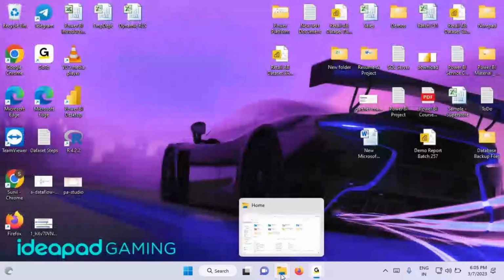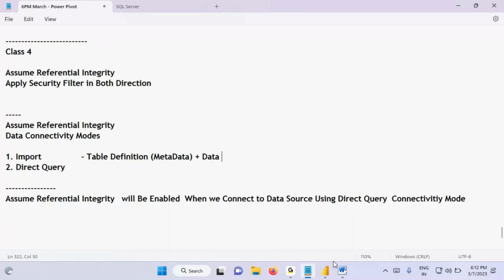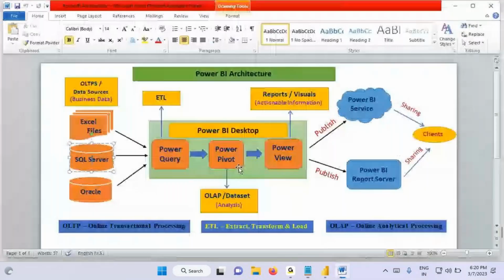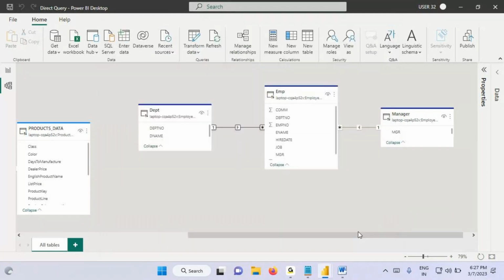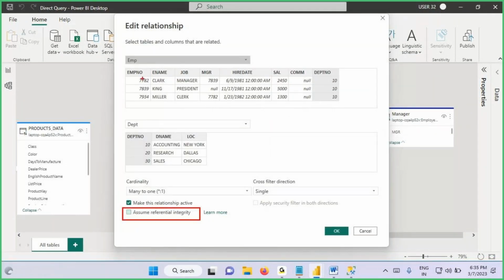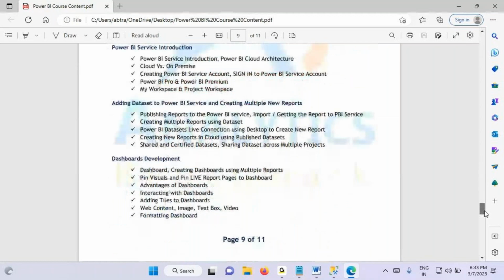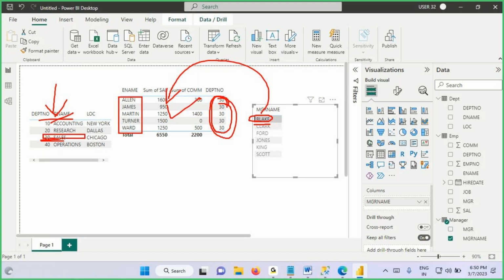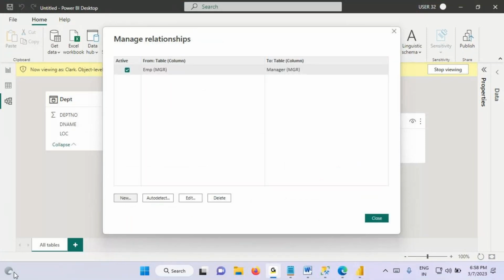Assume Referential Integrity & Apply Security Filter in Both Direction/Power pivot